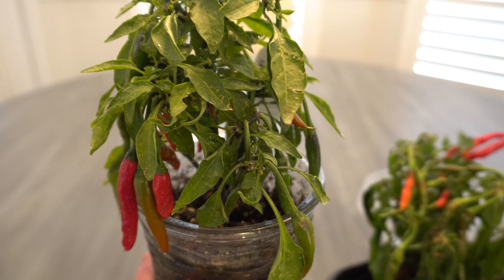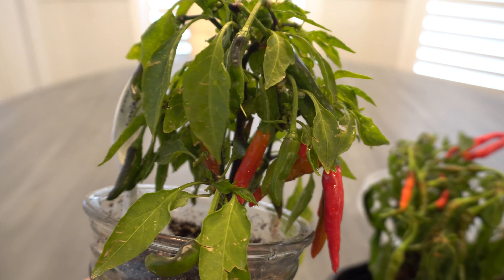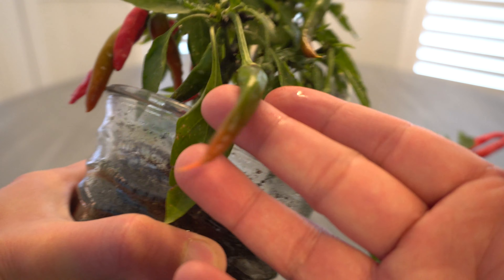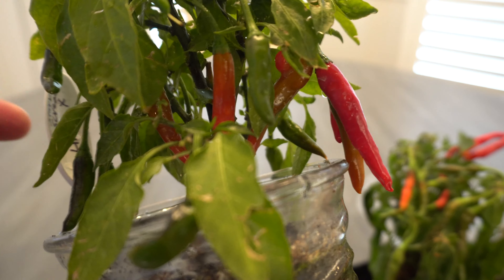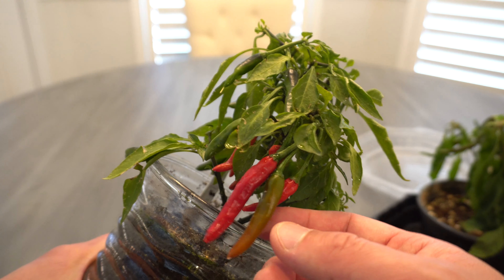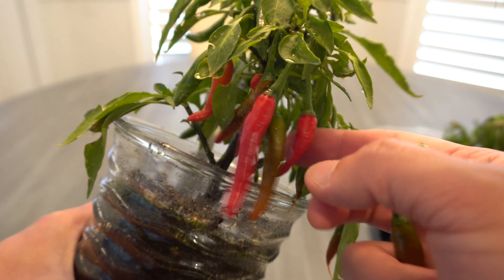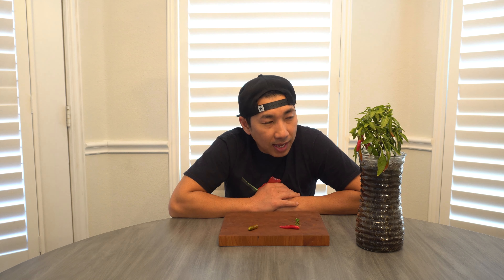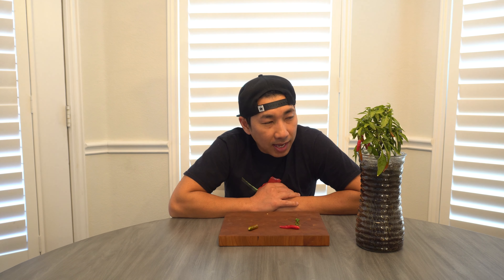What's That Pepper Ep121 - Sweet StarrScream Chocolate x Lingria F1